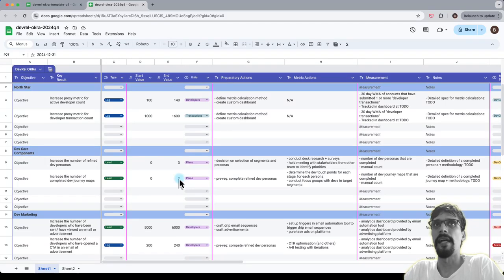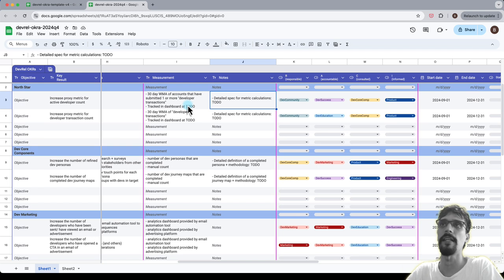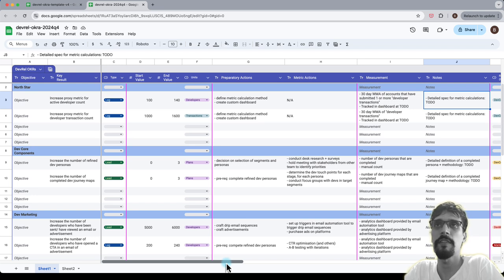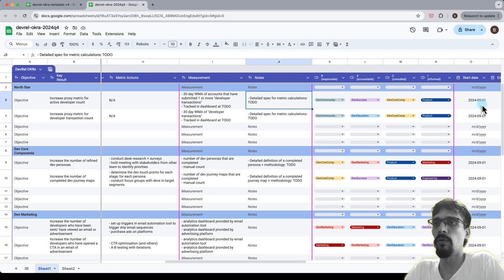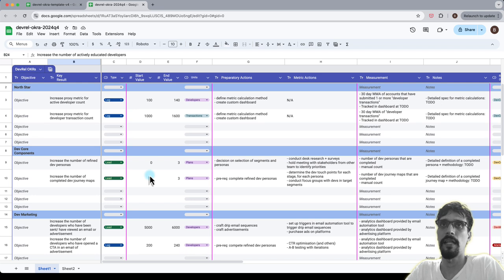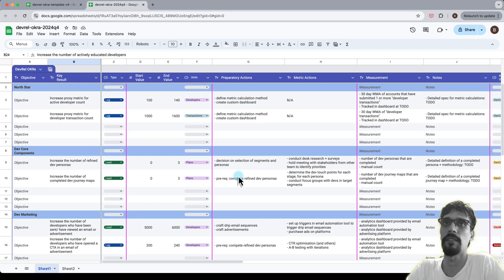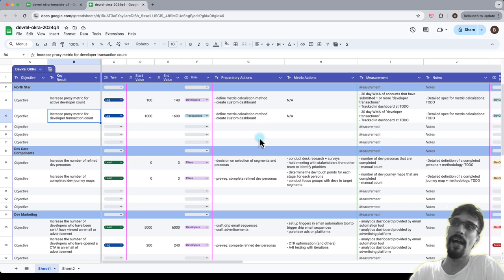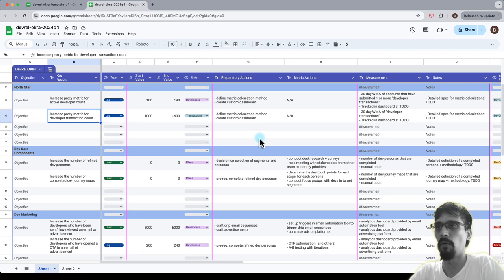Broader Context of OKRs - OKRA for DevRel teams - DevRel Strategy